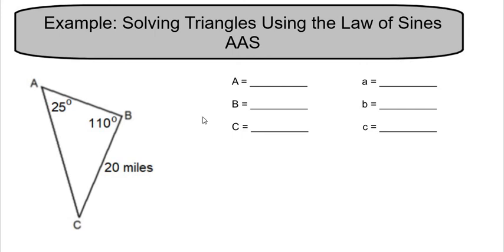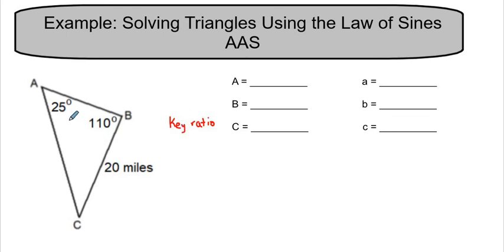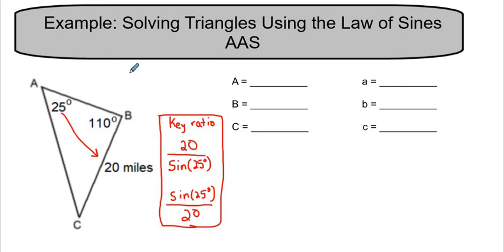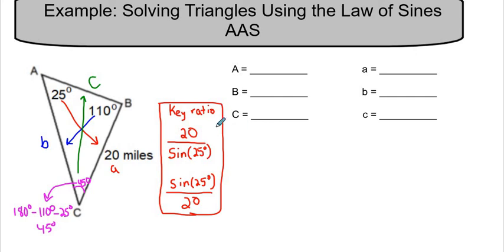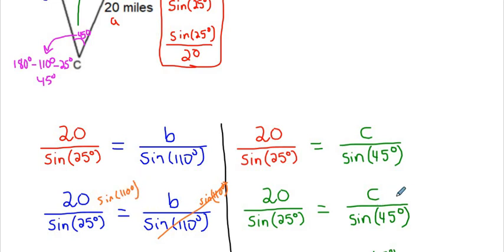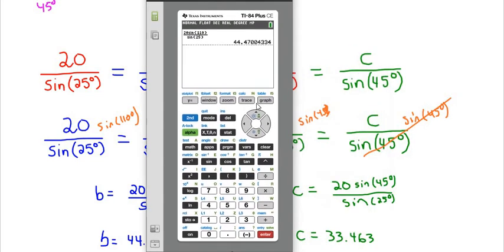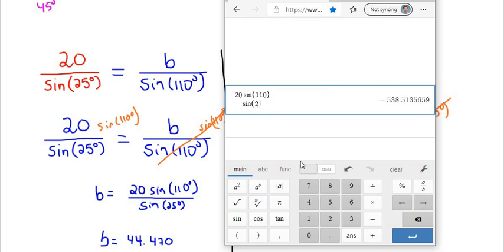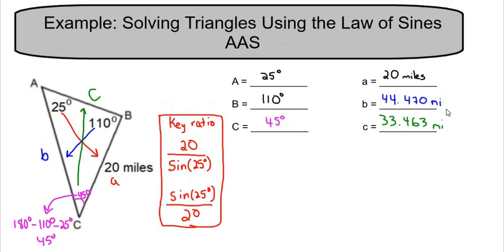09.3b - Example - AAS - The Law of Sines